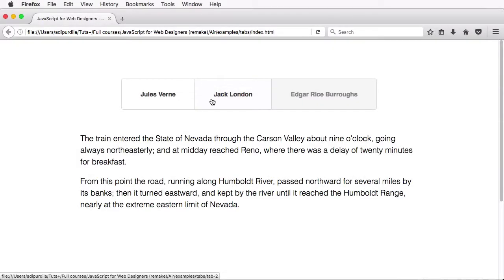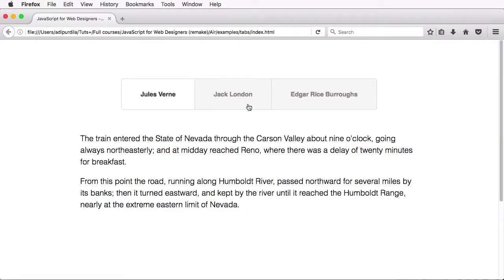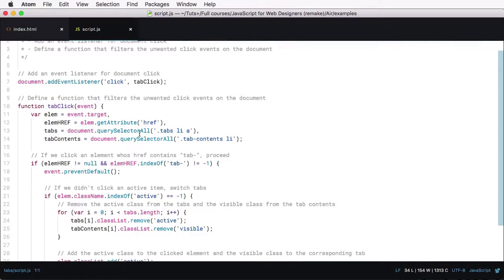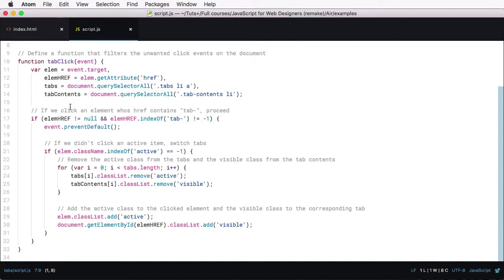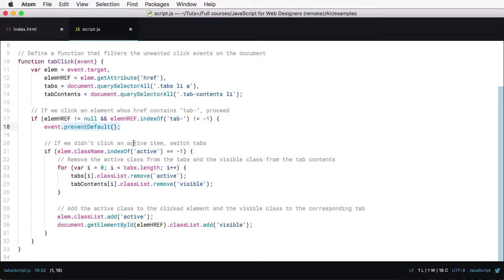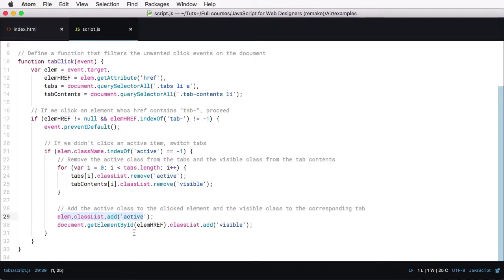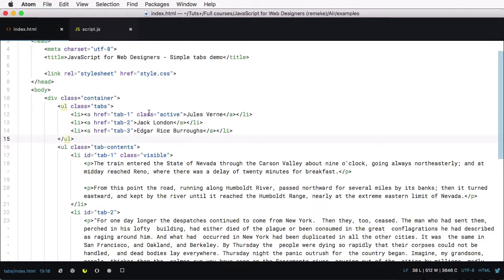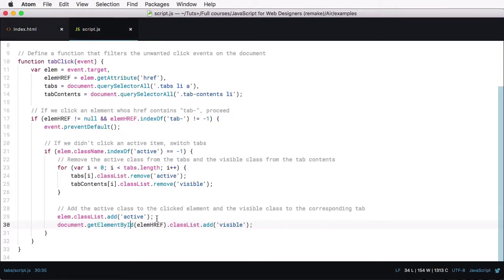03 Practical JavaScript Exercises 05 Tab Control